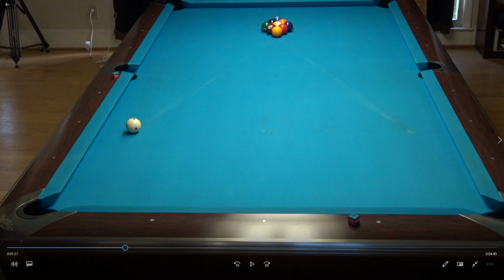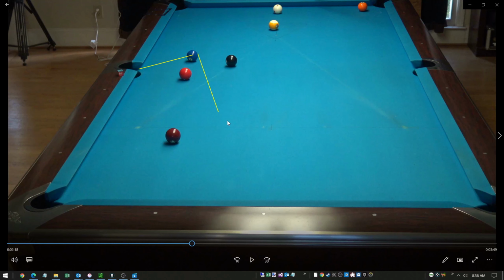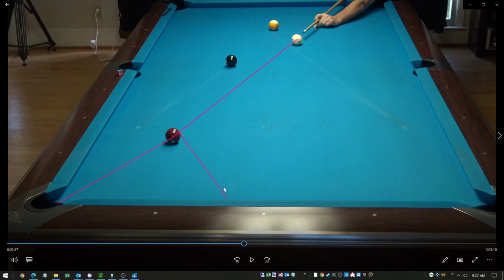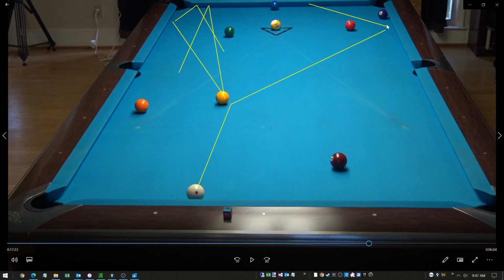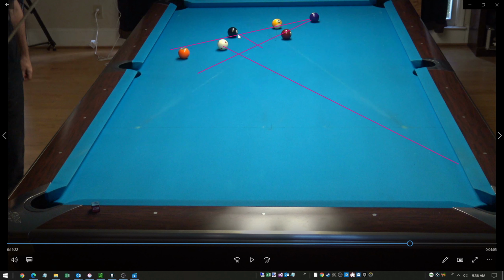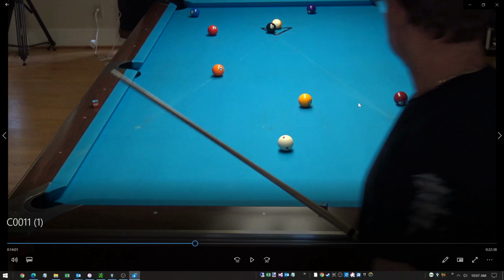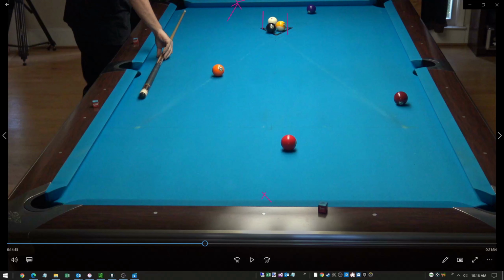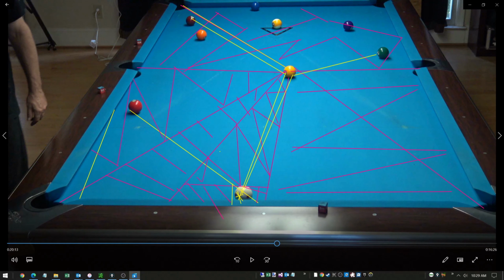9 Ball Table Analysis 2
In this video I analyze several racks and positions to highlight the thought process when playing 9 ball.  There are a couple of runs completed, safeties and the thought process on push shots.  There is a deep look at every shot choice along the way.